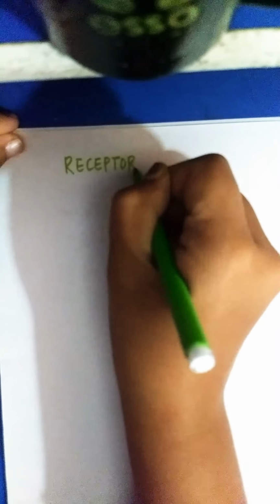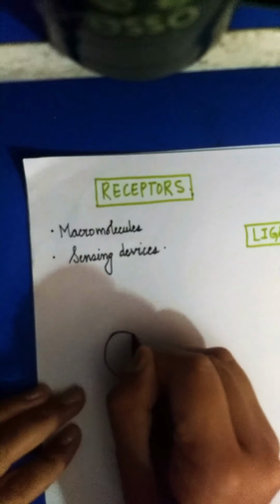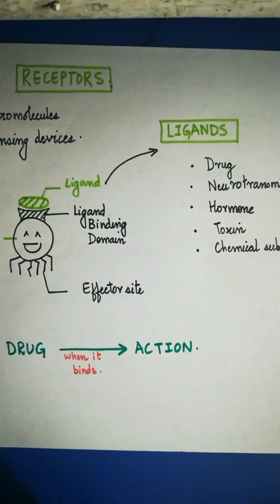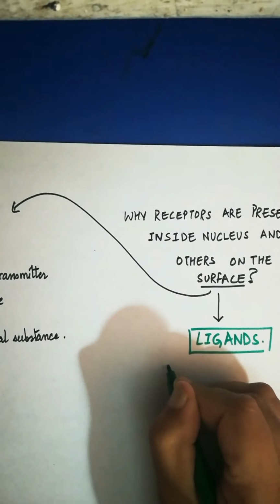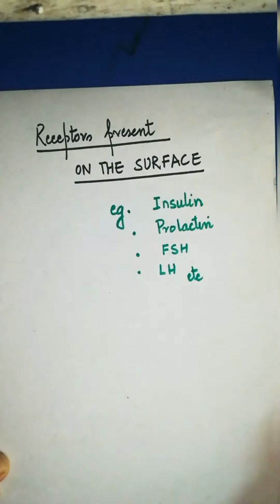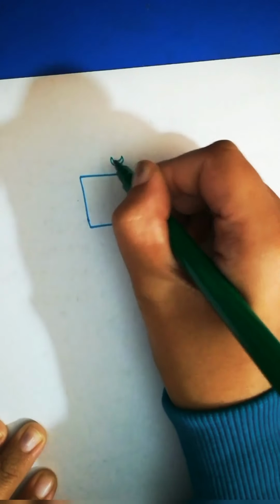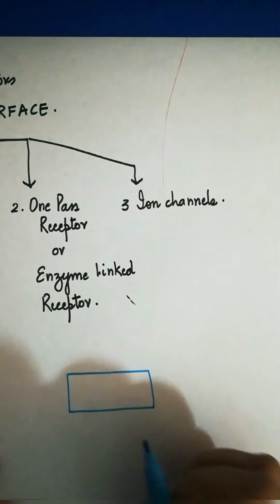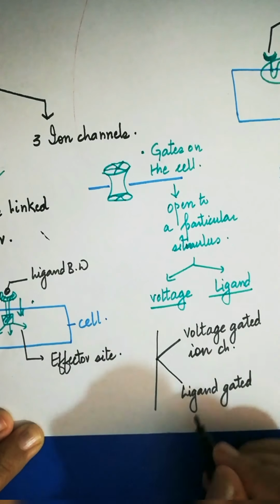Brief introduction on receptors.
Please watch it in full screen .